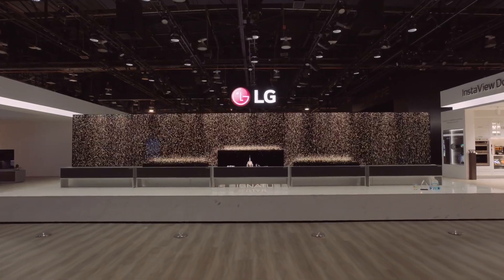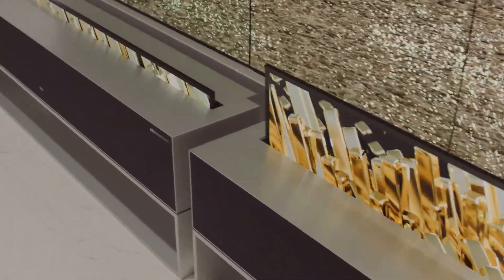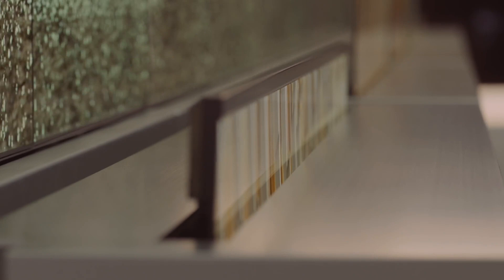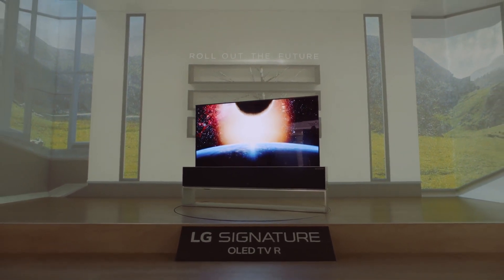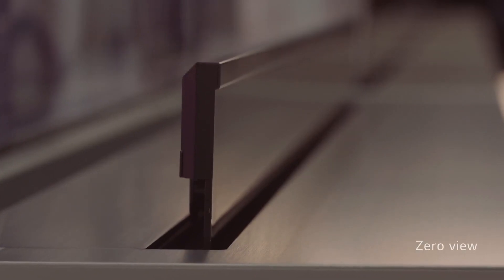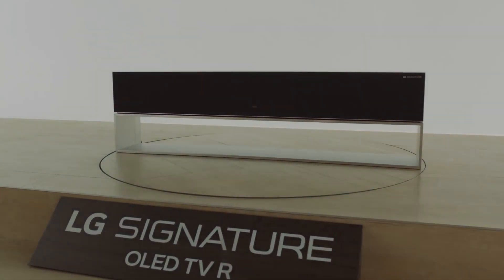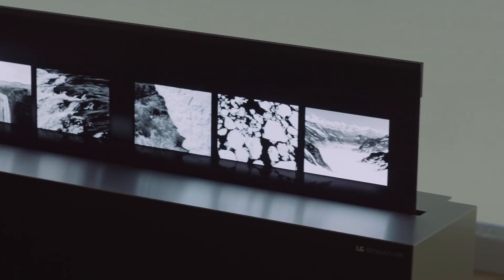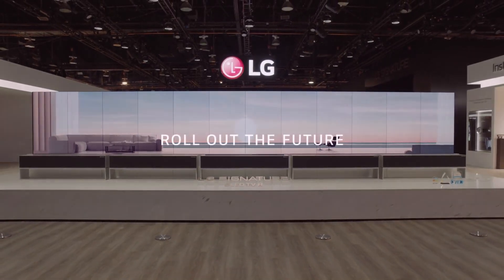LG OLED 2019 - A TV que se esconde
LG trouxe ao CES 2019 uma tv que se esconde! Mudando muito o conceito de espaço que hoje temos para a TV. Veja e confira.